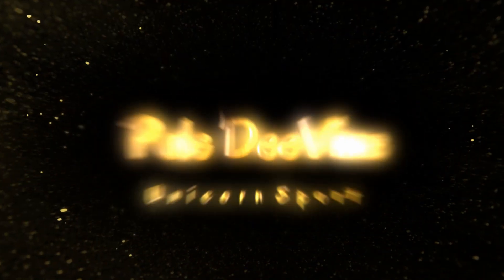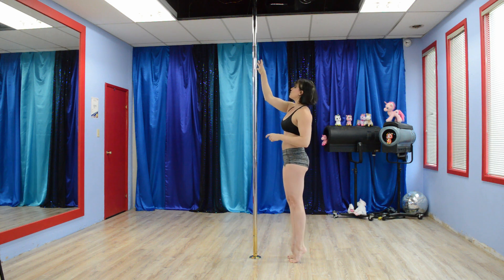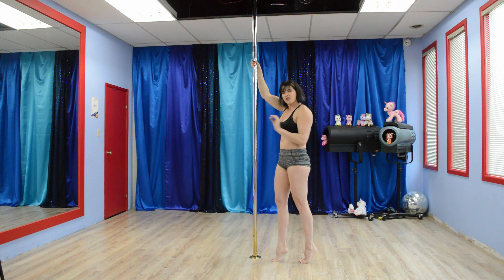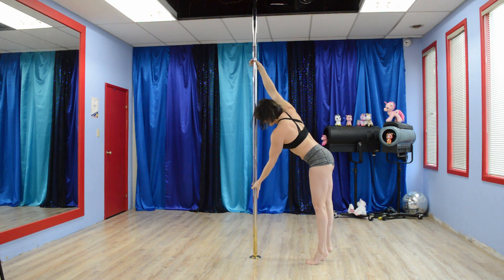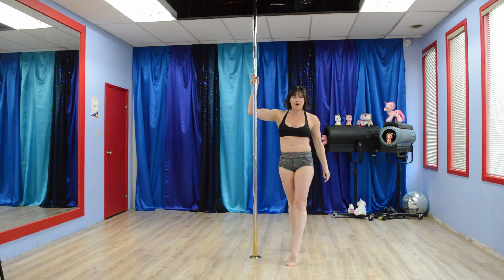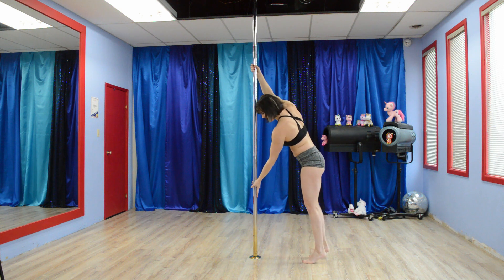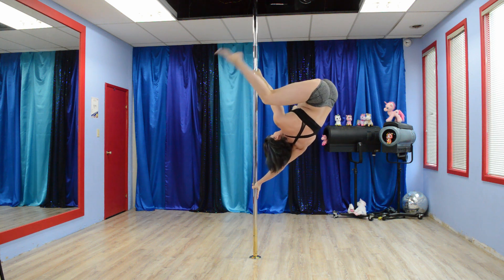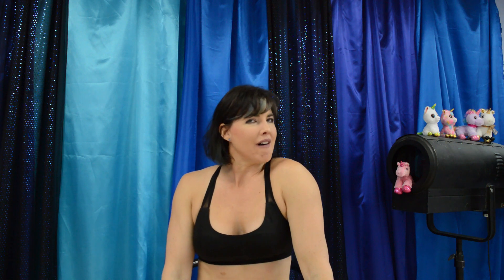Pole Tricks N Transitions - Handspring with True Grip combo (master pole fitness)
HiHi

Pole Trick Tutorials are a fun fast breakdown of favourite tricks or transitions to add to your bag of pole moves and pretty shapes!  The beginning is a pole combo performed by Deanna, which has the trick or transition tucked strategically within.  She then gives the intro of what we will be learning, followed with the tutorial.  In ending, Deanna shows you the beginning combo in slow motion so that you can visually see the trick or transition as well as the rest of the combo, if you are wanting to pick it apart and figure it out in its entirety.

Sweet tricks,
Deanna